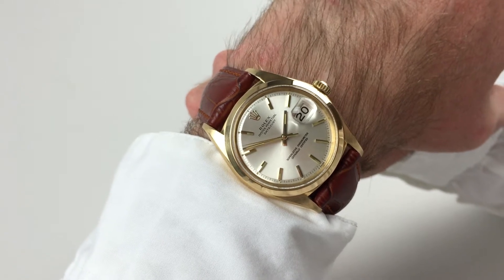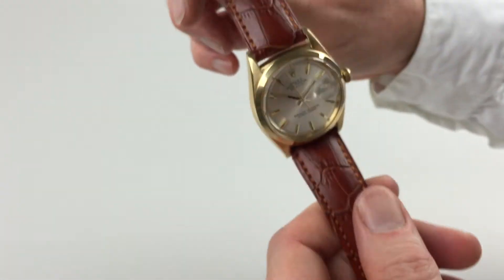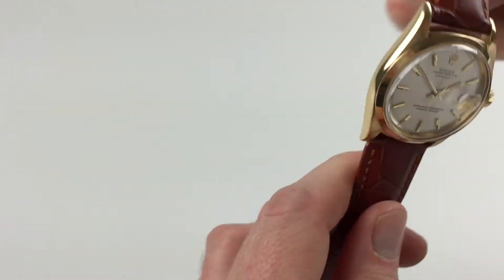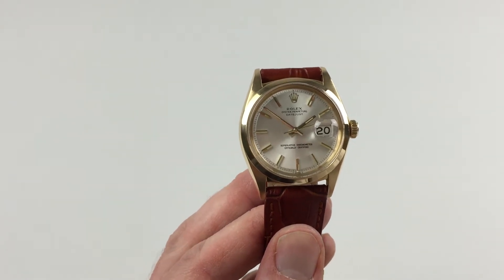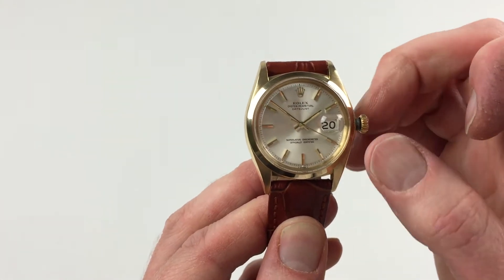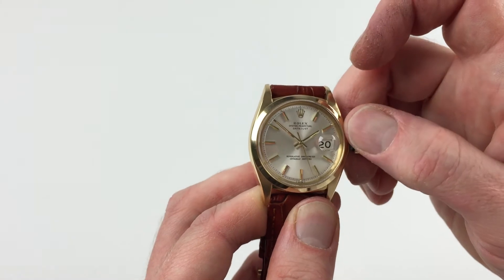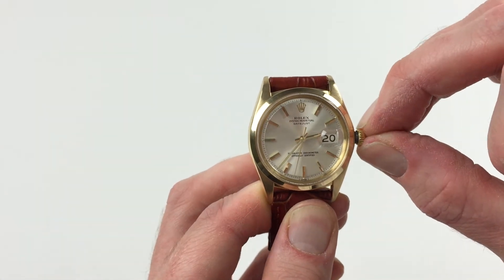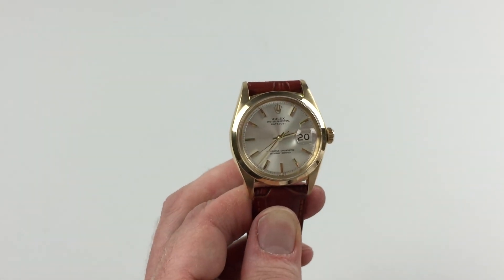Gold Rolex Oyster Perpetual Datejust Chronometer Ref. 1600 vintage wristwatch, circa 1967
Gold Rolex Oyster Perpetual Datejust Chronometer Ref. 1600 vintage wristwatch, circa 1967 - A fine 18ct yellow gold automatic centre seconds wristwatch with date
Black Bough Ref: WWRODI